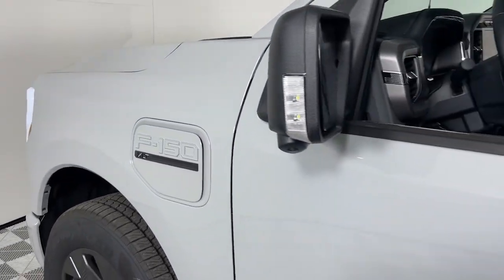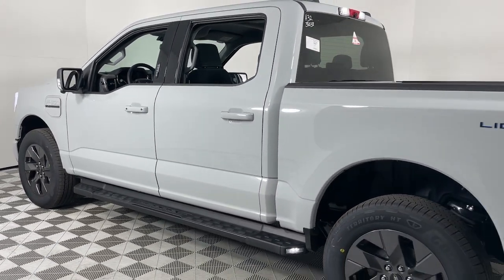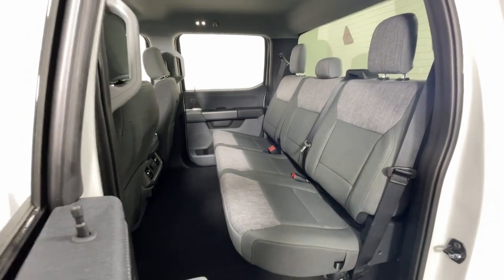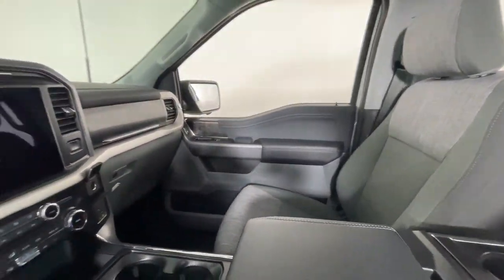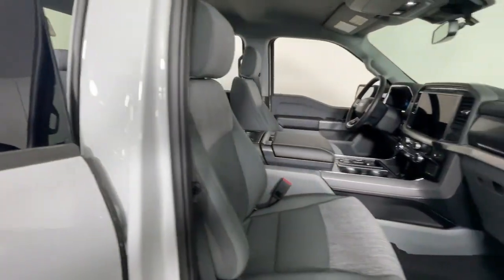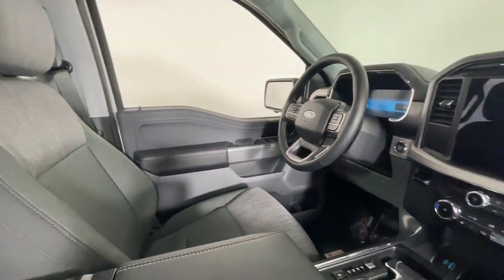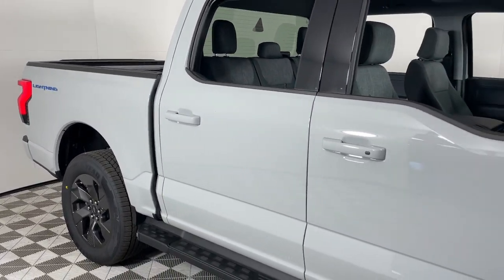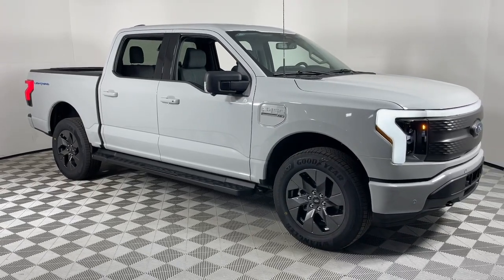2023 Ford F-150_Lightning Louisville, Lexington, Elizabethtown, KY New Albany, IN Jeffersonville, IN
Avalanche New 2023 Ford F-150_Lightning XLT available at Oxmoor Ford in Louisville, Kentucky. Servicing the Lexington, Elizabethtown, KY New Albany, IN Jeffersonville, IN area.

Oxmoor Ford
100 Oxmoor Ln